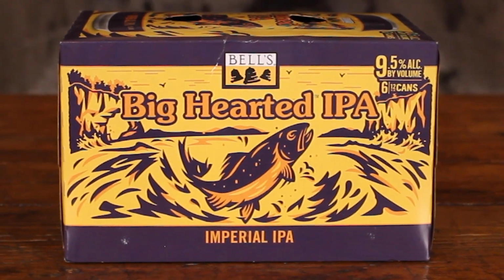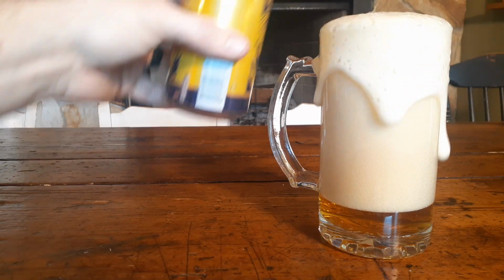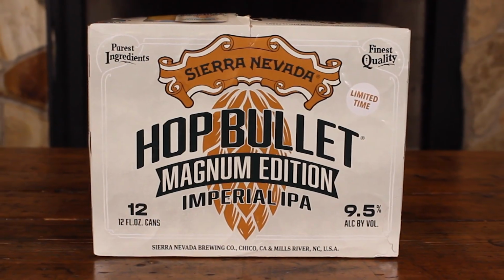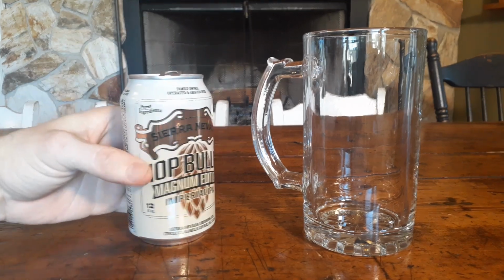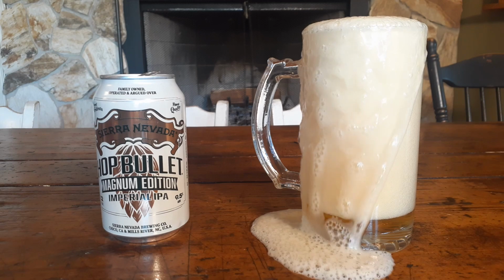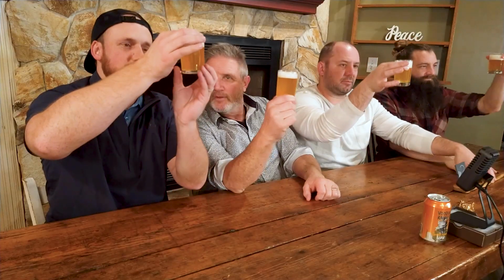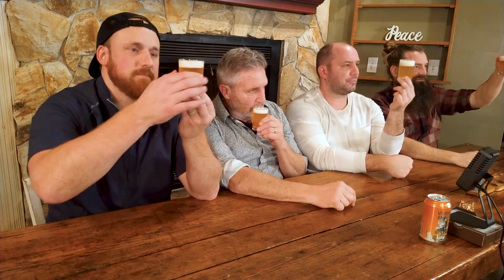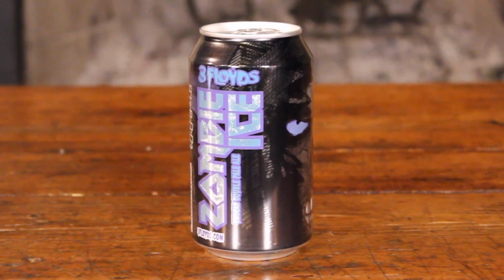Drink THIS Double IPA! You can ignore the rest!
In our quest to find the world's greatest beer, we compare four Imperial IPAs.